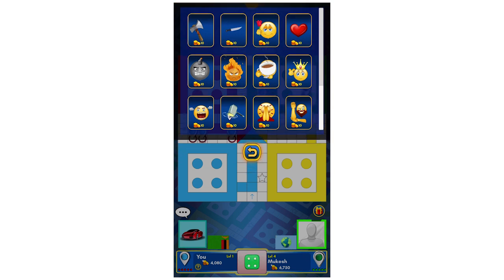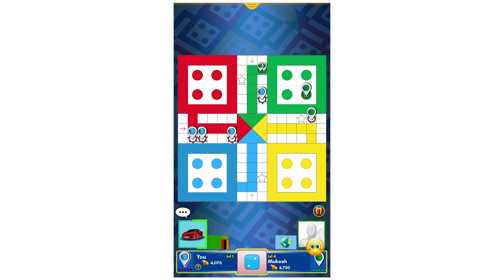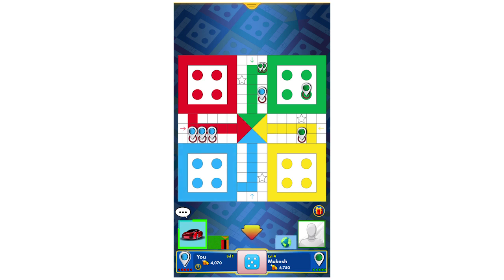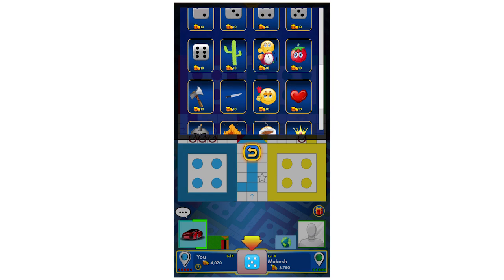How to Send Emoji in Ludo King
How to Send Emoji in Ludo King. Step by step instructions of how to send emoticons emoji in ludo king from the list of emoticon emojis on ludo king on your phone for an Android and iOS operating system with the ludo king app new update in 2020. You can get the ludo king game and use the emotes on Samsung Mobile, Apple iPhone, Nokia Mobiles, LG Phone's, Huawei Mobile's, ZTE Devices, Google Phones, Sony Device's & the TCL Device. This emote tutorial guide commentary voice over is done by a native English language speaker.